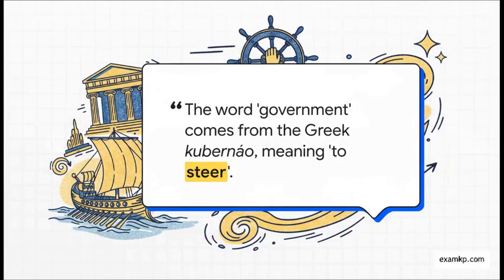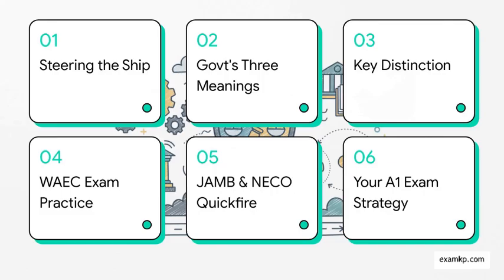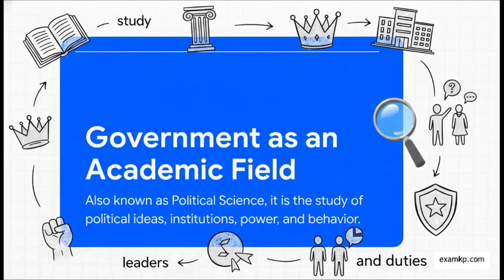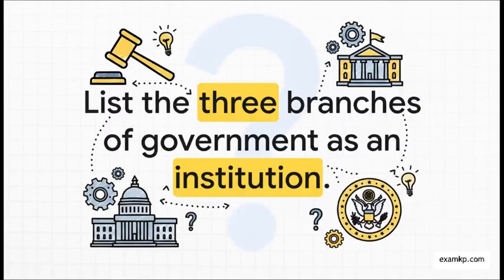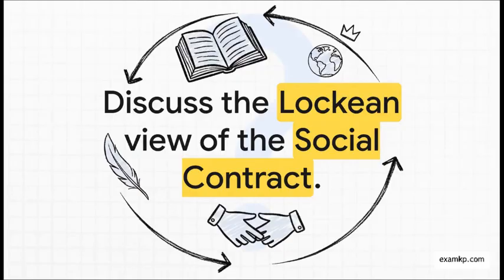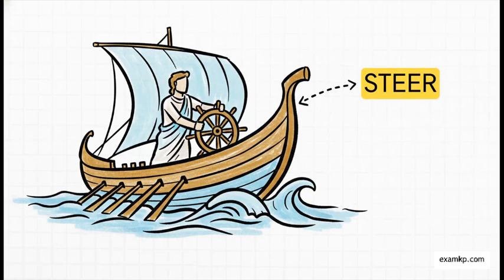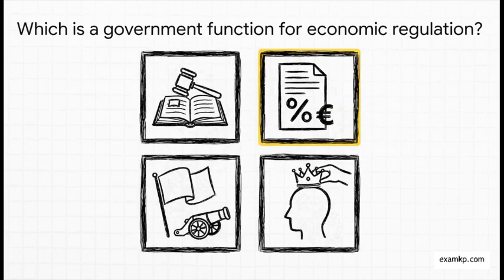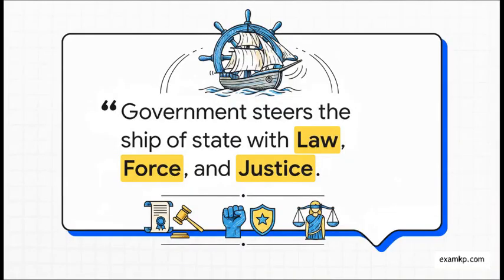Definition and Scope of Government